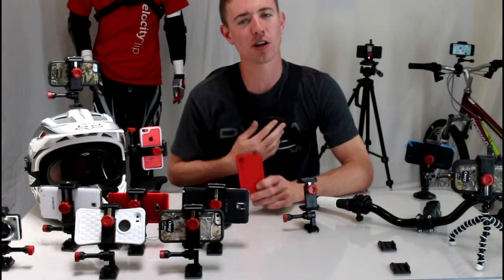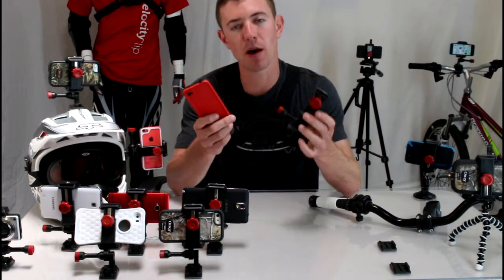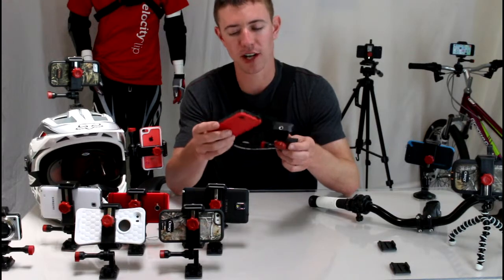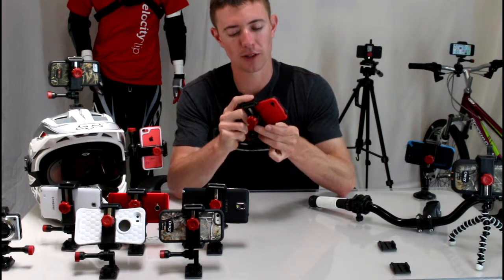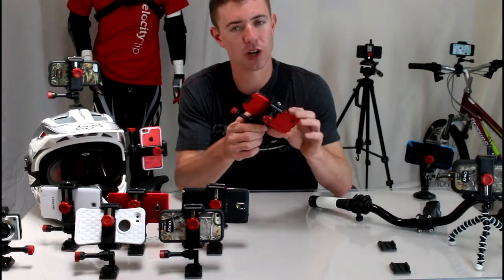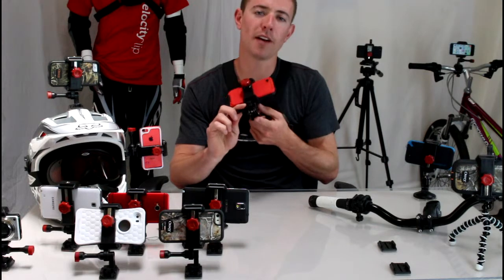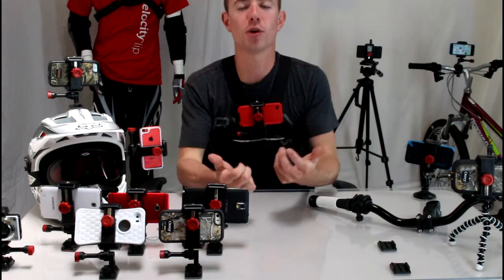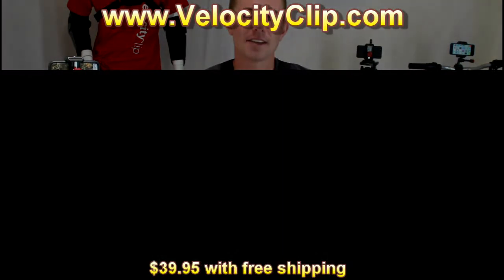AKA CMH1 Chest Mount Harness Cheaper Alternative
Velocity Clip allows you to transform the smartphone you already own into an amazing hands-free POV video camera, bicycle computer and powerful GPS navigation device. It allows bikers, skateboarders, hikers, snowboarders, and parents to conveniently record all of those special moments' hands free!
Use any one of the 6 Velocity Clip accessories (Chest Mount, Head Mount, Bike Handlebar Mount, Adhesive Mounts, Monopod, or Suction Cup Mount) to keep your camera optimally located for video capture while you focus on enjoying the moment. It's been tested up to 150 mph, under water, as well as in jarring conditions that would see any conventional mount shaken loose. AKA CMH1 Chest Mount Harness Cheaper Alternative.
Revolutionize your smartphone!